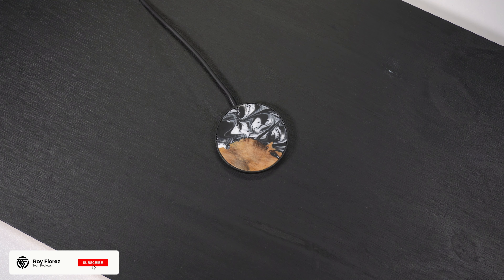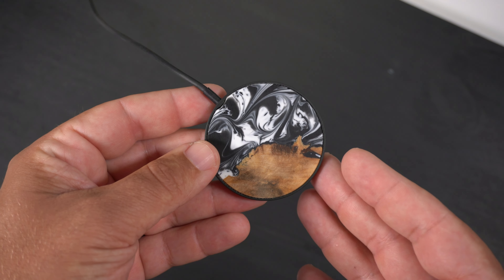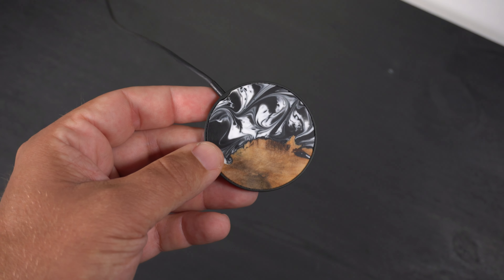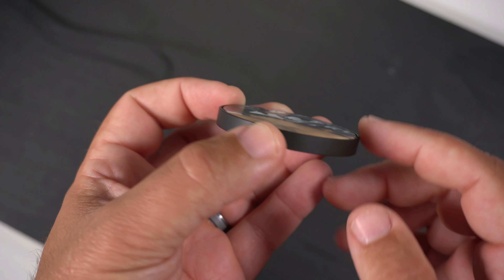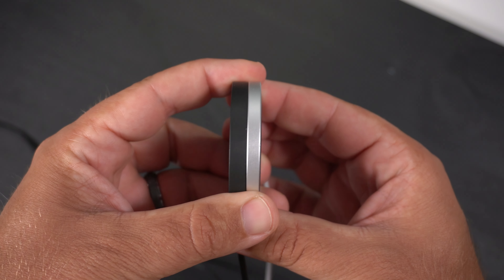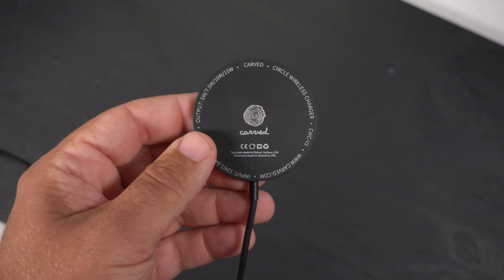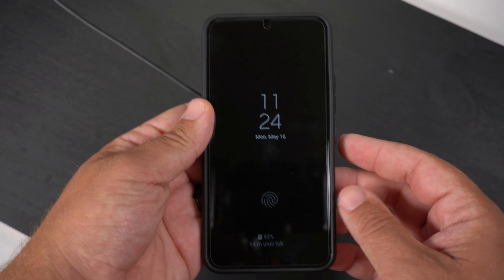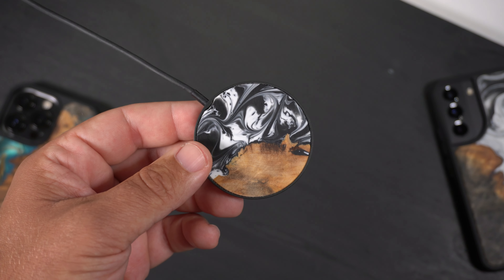Carved Wireless Charger - Better Than Apple?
This MagSafe charger from Carved could be a way better alternative to the genuine Apple MagSafe charger! Watch to see it up close and personal!

and it's only $49! Watch the video to see what else extra you get for your money.